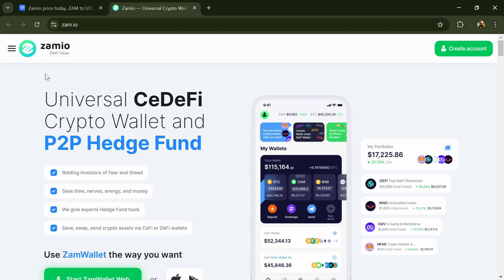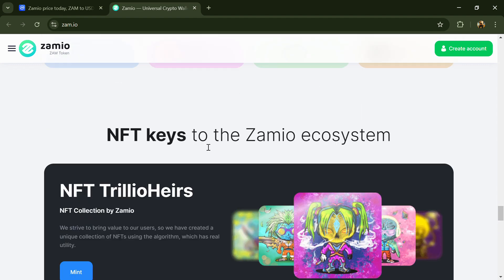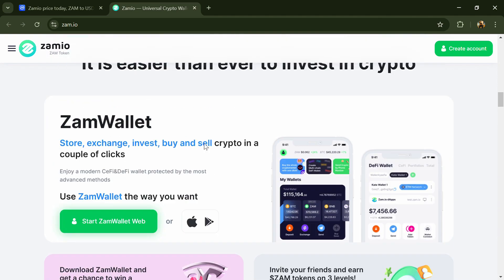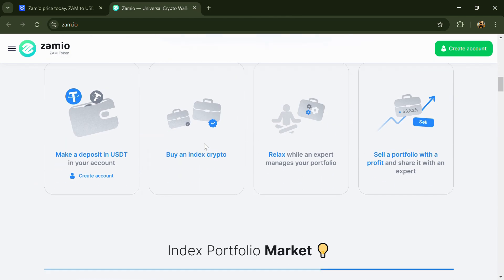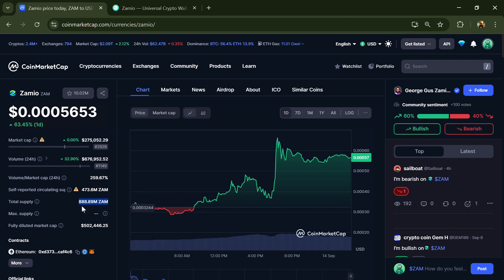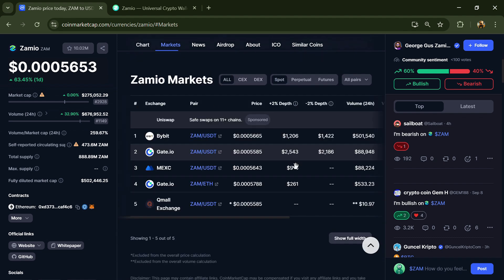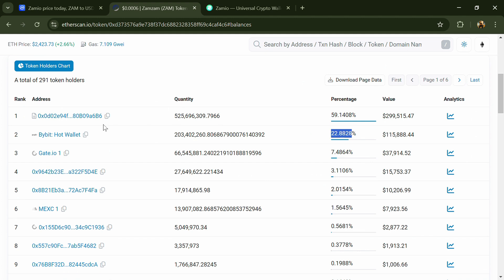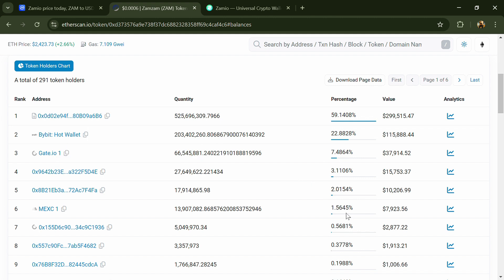What is Zamio (ZAM) Coin | Review About ZAM Token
In this video, I will share a Review of the Zamio (ZAM) token Crypto Project. I have collected all the data from online sources, so please don't take this video as financial advice. I am not a financial advisor.